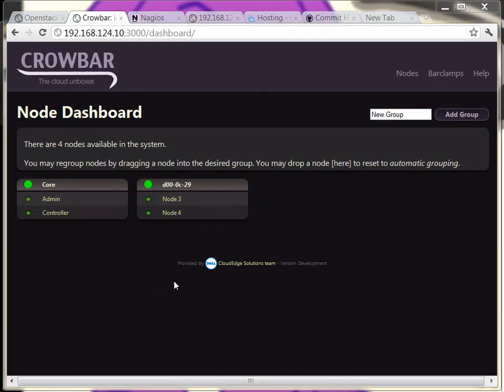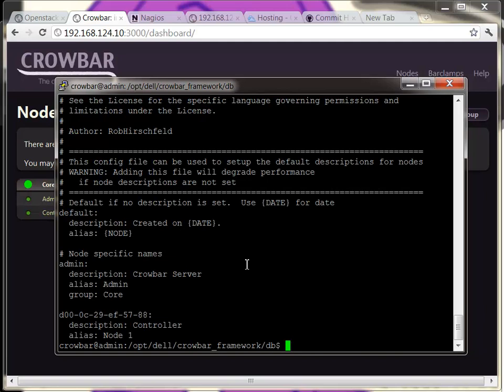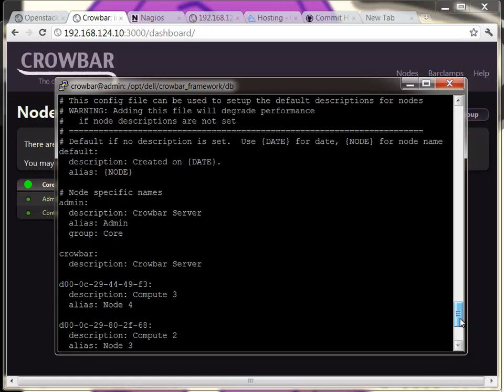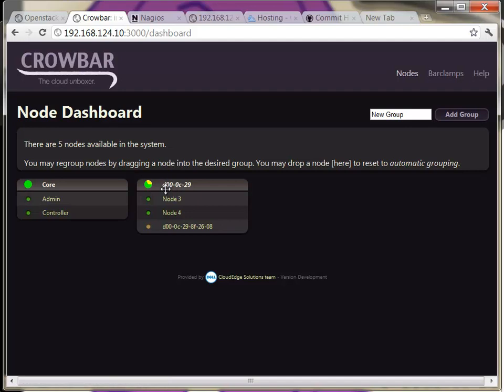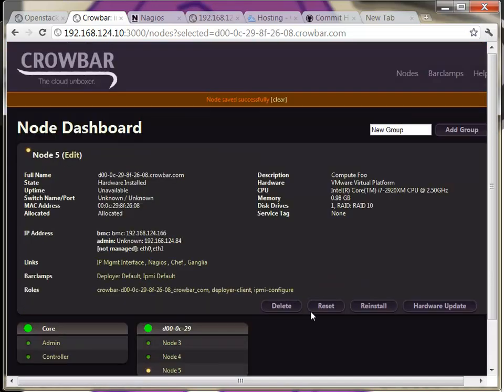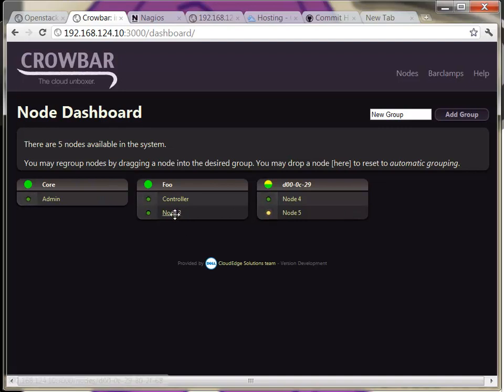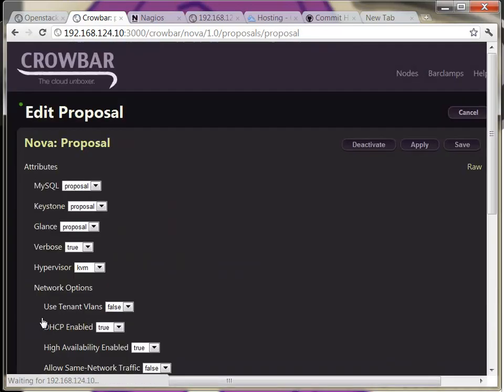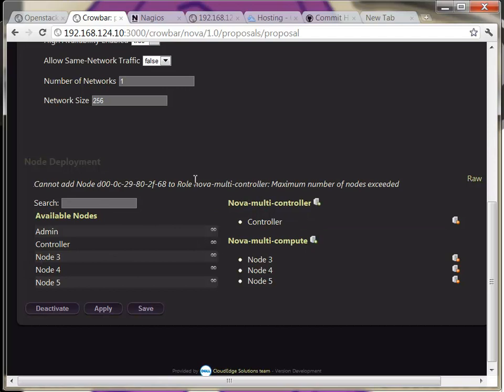Crowbar 1.3 Feature: Alias and Group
New feature for Crowbar 1.3 allows users to rename nodes and put them into groups.  You can also pre-populate the names, descriptions, and groups.